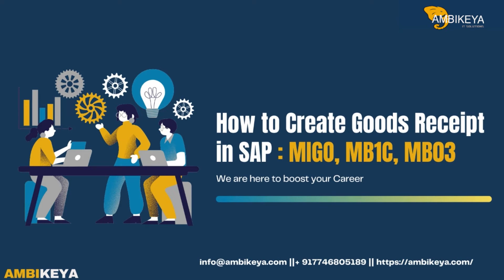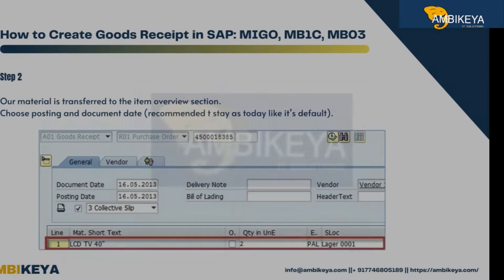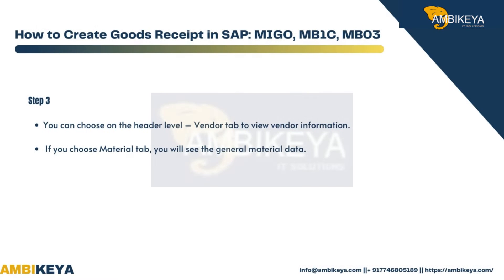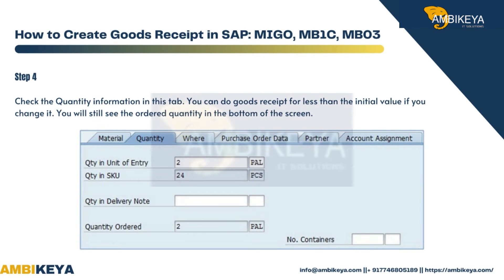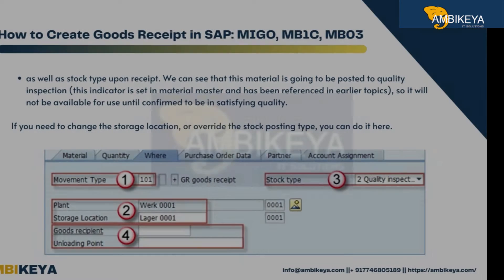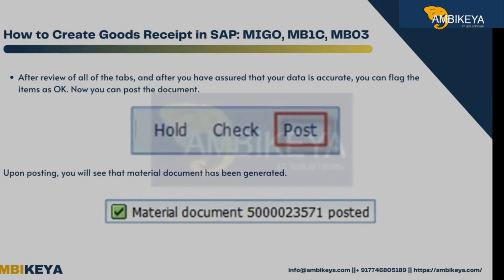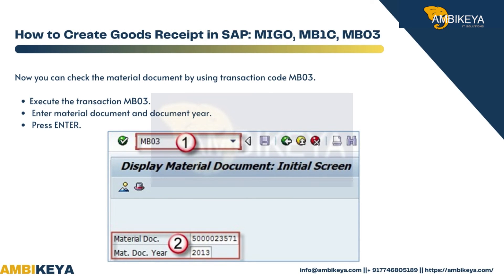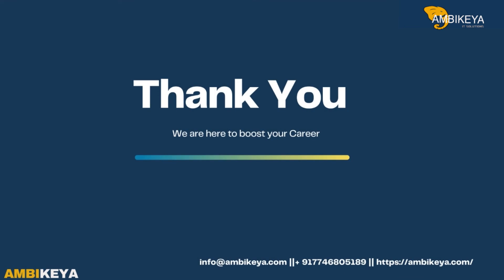How to Create Goods Receipt in SAP : MIGO | MB1C | MB03 || Ambikeya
👉🏻To create a goods receipt in SAP, you can use different transaction codes such as MIGO, MB1C, and MB03. Here's a brief explanation of each:

* MIGO (Goods Movement): MIGO is a commonly used transaction code to create a goods receipt in SAP. It allows you to perform various goods movements, including goods receipt for purchase orders, production orders, or stock transfers. In MIGO, you select the appropriate movement type, enter the document number or material details, specify the quantity received, and save the transaction.

* MB1C (Other Goods Receipts): MB1C is another transaction code that can be used to create a goods receipt. It is primarily used for non-purchase order-related goods receipts. In MB1C, you enter the movement type, material number, and quantity received. You can also specify additional details such as storage location and batch information before saving the transaction.

* MB03 (Display Material Document): MB03 is a transaction code used to display material documents, including goods receipts. Although MB03 is primarily used for display purposes, it also allows you to create a goods receipt if needed. By entering the appropriate document number and movement type, you can create a goods receipt directly from the display material document screen.

In summary, MIGO is the most commonly used transaction code to create a goods receipt in SAP. MB1C is used for non-purchase order-related receipts, while MB03 primarily serves as a display transaction but can also be used for creating goods receipts if necessary. These transaction codes provide users with flexibility and options when it comes to managing goods receipts within the SAP system.